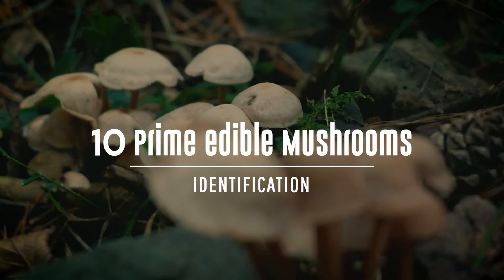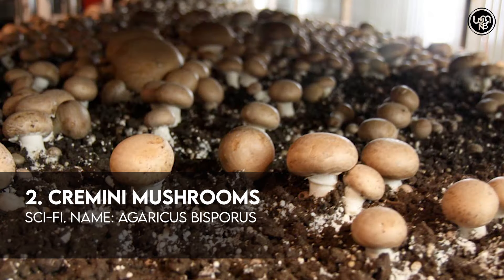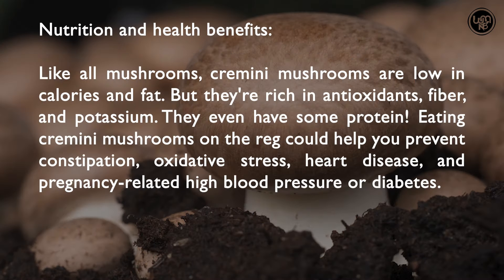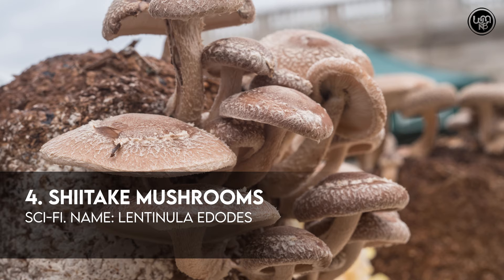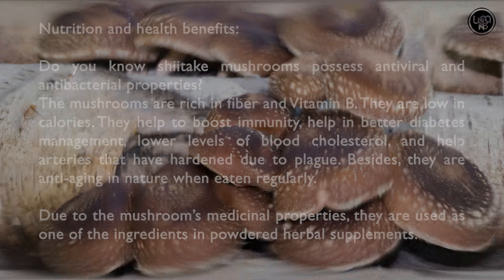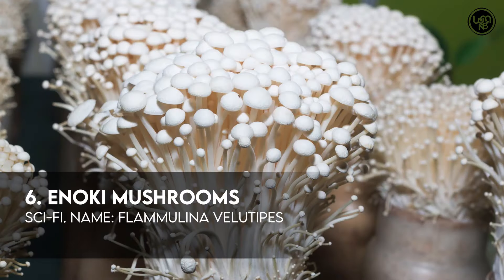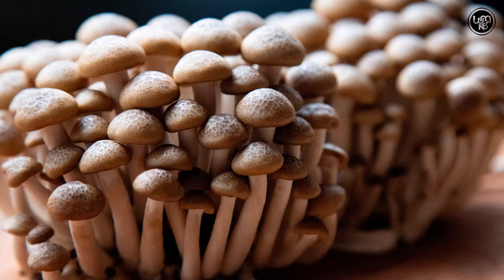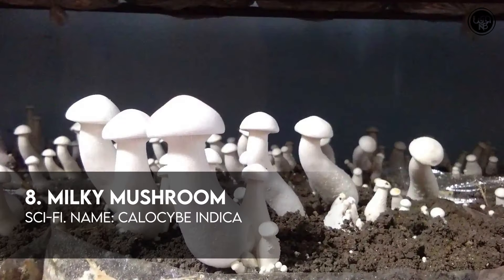10 Prime edible mushroom varieties for home and garden | Easy to Grow mushroom for home cultivation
Explore a diverse selection of 10 prime edible mushroom varieties ideal for home and garden cultivation. Discover easy-to-grow mushroom options that thrive in home environments, enhancing your gardening experience. From oyster mushrooms to shiitake and more, this guide provides valuable insights into cultivating delicious mushrooms right at home.